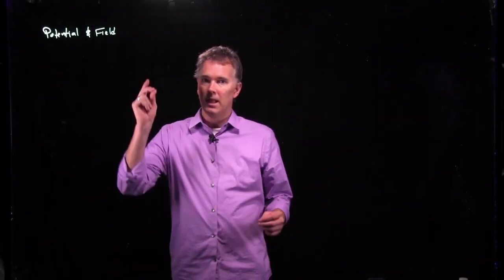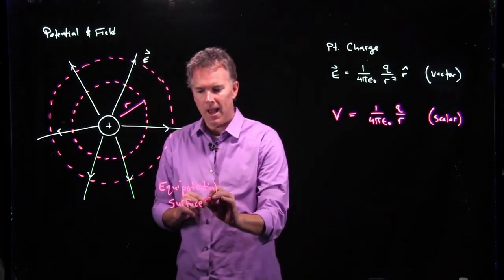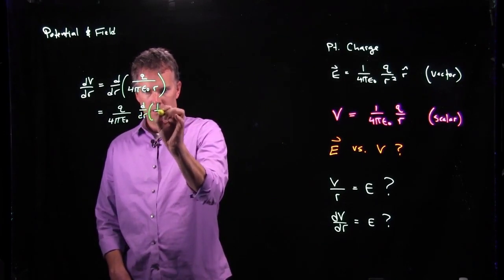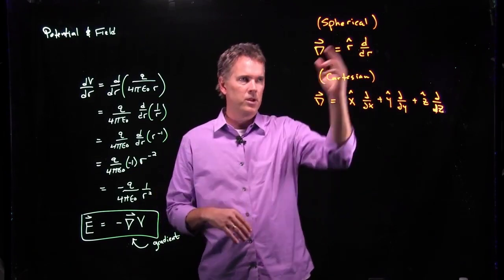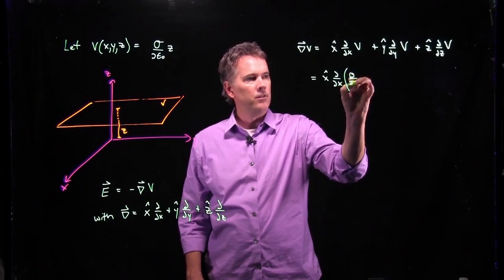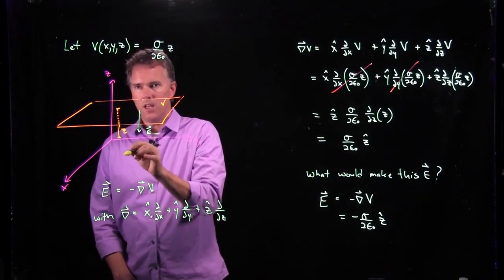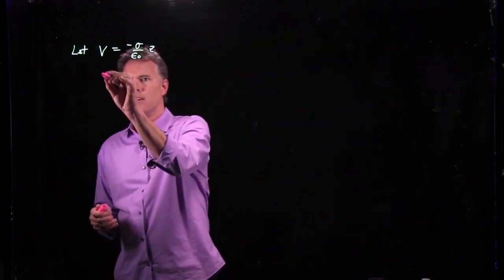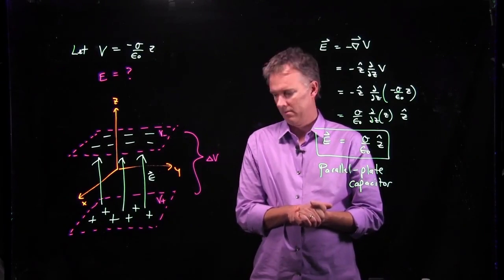How to Get Electric Field from Electric Potential | Physics with Professor Matt Anderson | M20-01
Okay, we understand electric field and electric potential separately, but clearly they are related.  Let's look at how we can get the field from the potential.